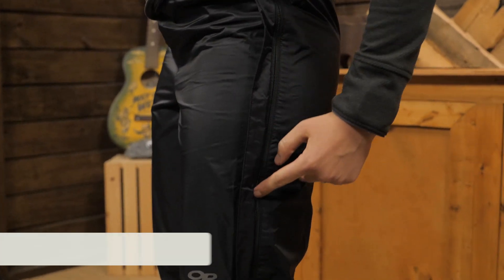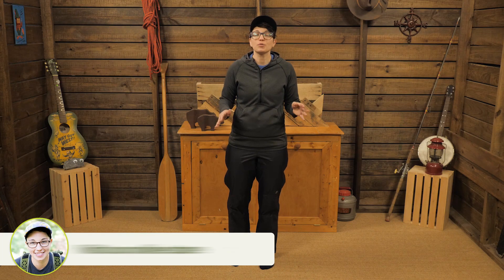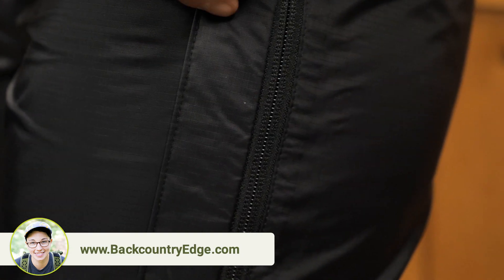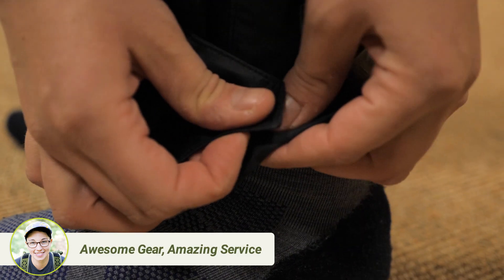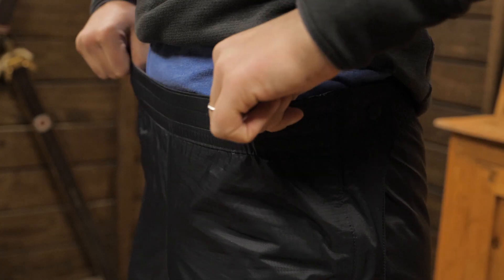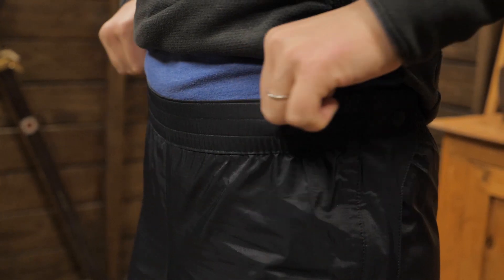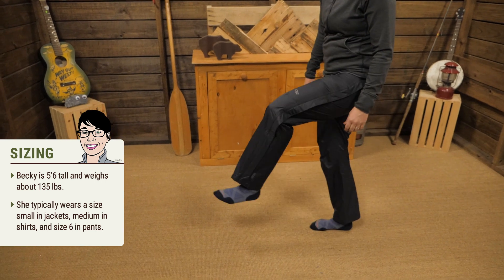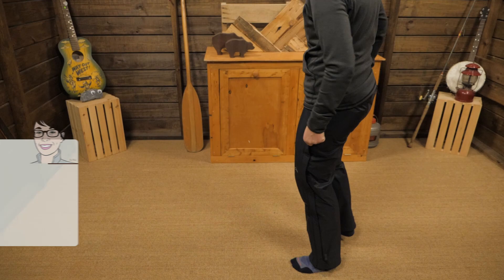Outdoor Research Women's Apollo Pants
Item: OURQC223M